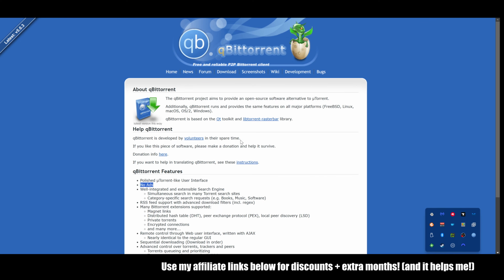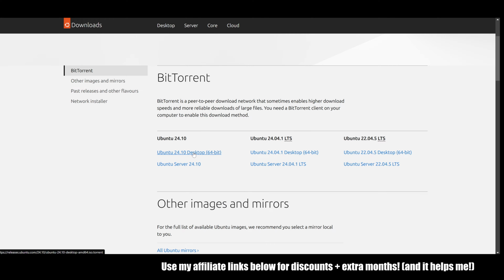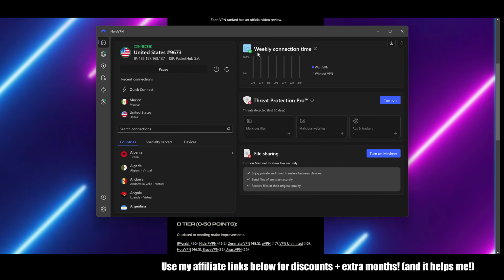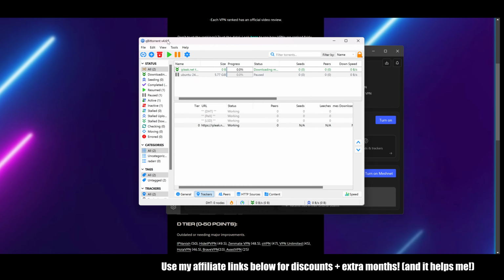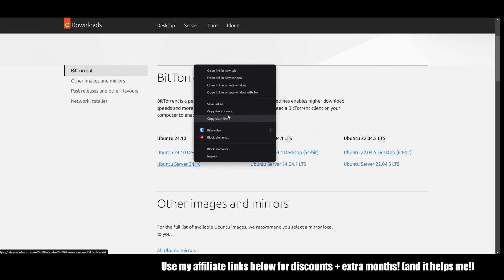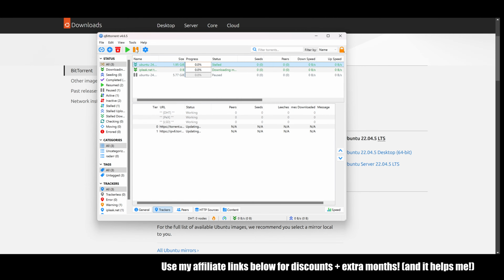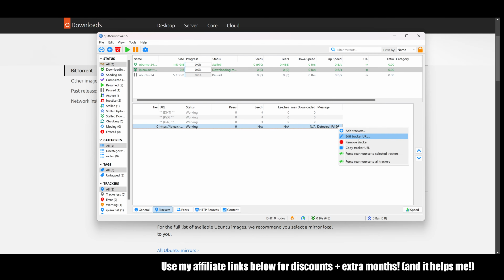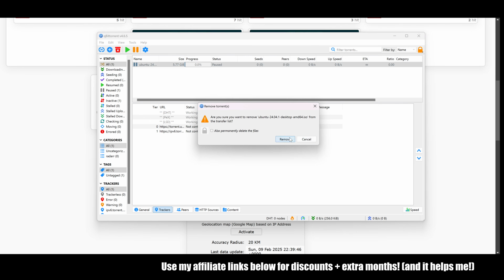How to Torrent Safely and Anonymously in Qbittorrent 2025 Tutorial!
One command installs Sonarr, Radarr, Prowlarr, Jellyfin + Gluetun VPN kill switch — API keys, SSL and backups wired for you.
Free forever, runs on your own hardware (Linux, NAS, Windows, VPS).

In this video, we discuss how to torrent the easiest way possible.

📩 #1 Encrypted email service
Tutanota $7 off!

🔏 Stay up to date with the rankings!